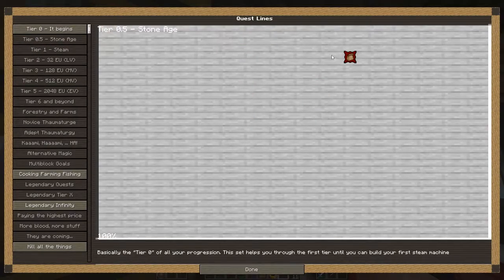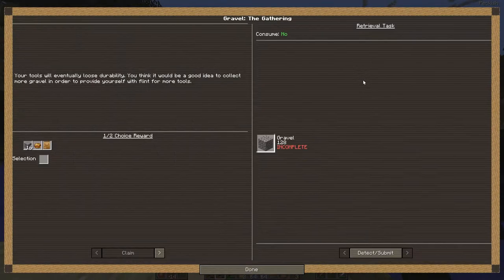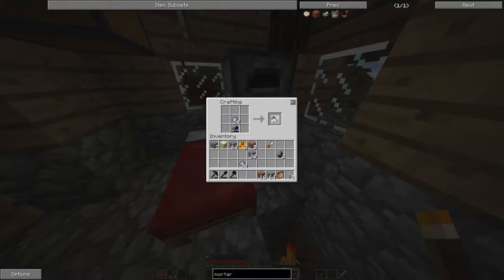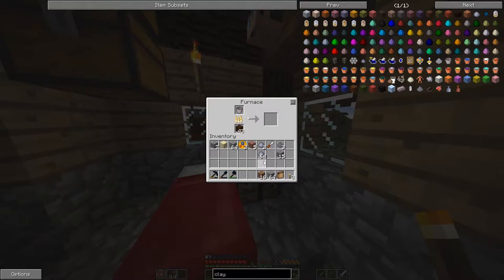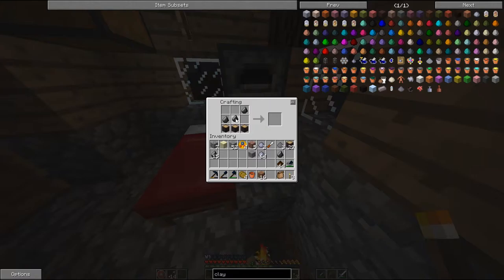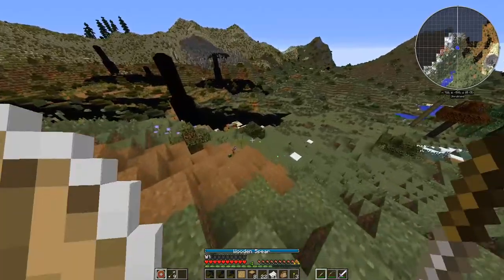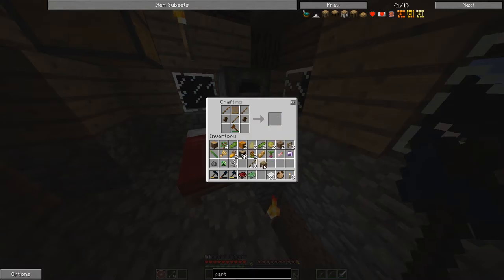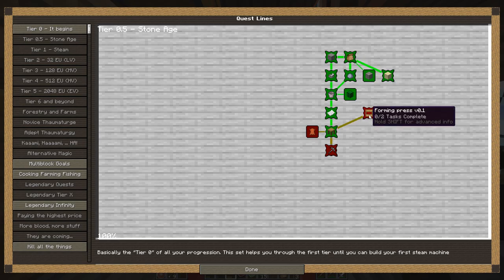[Minecraft] [GT New Horizons] Episode 005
sorry about the out-of-sync. this is an industry wide problem with premier. I have updated my recording software so i hope in the future it will be in sync. The problem is that earlier versions recorded only in variable frame rate but the newest version allows constant frame rate.